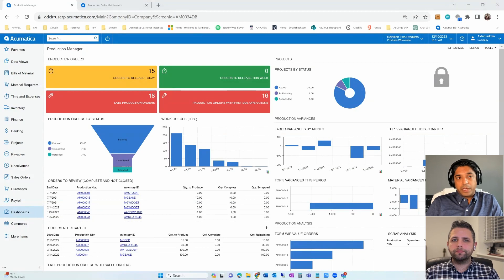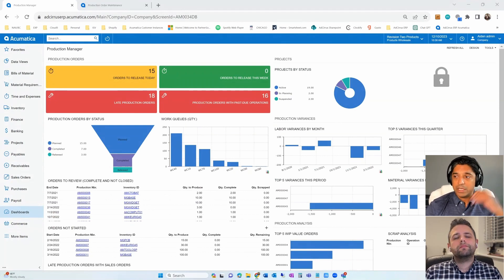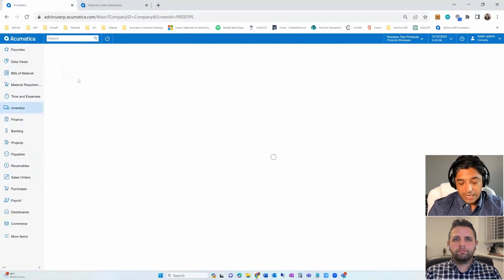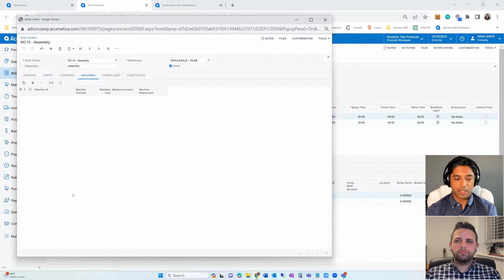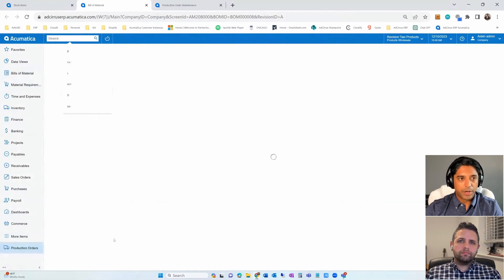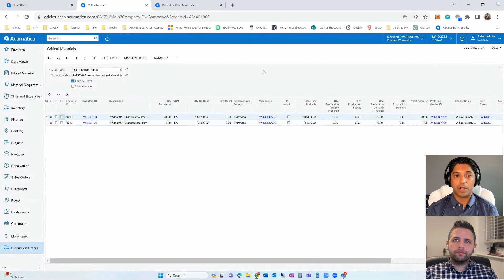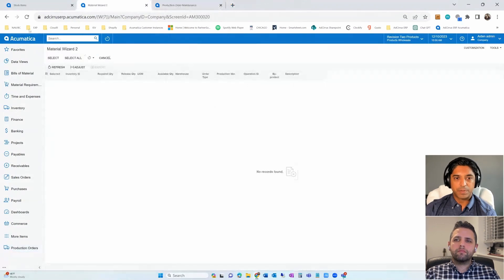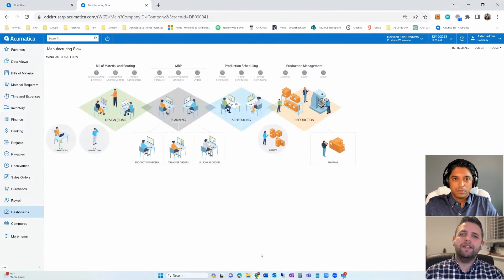Production Through ERP - Acumatica Demo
Welcome to part 3 of a 3 part series where Nirav & Peter discuss the benefits of running manufacturing processes through an ERP.  This is an episode which is a demo of Acumatica and how Production orders work through the system.  Don't forget to check out the first two parts of this miniseries if you've missed them!

👋 JOIN THE CONVERSATION:
Have you experienced an ERP data migration, or are you planning one? Share your thoughts, experiences, or ask questions in the comments section below. We’d love to hear from you!

🔔 STAY IN THE KNOW:
Enjoyed the content? We bring you expert insights, valuable tips, and real-world case studies from the ERP realm and beyond!